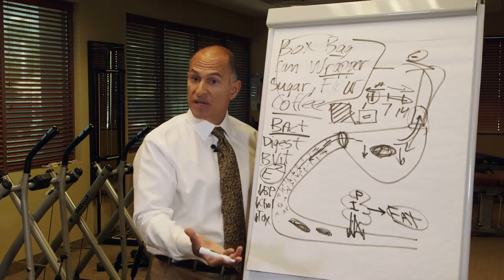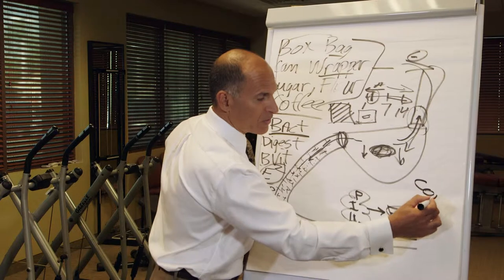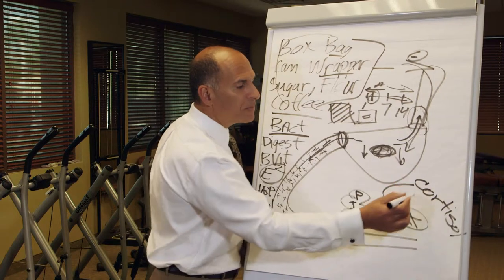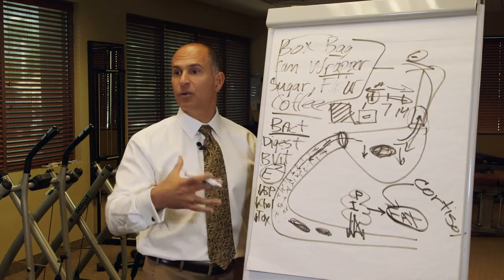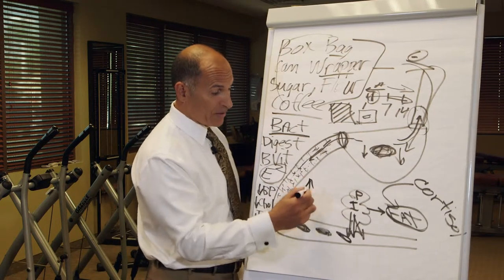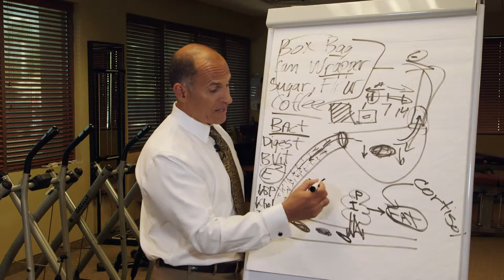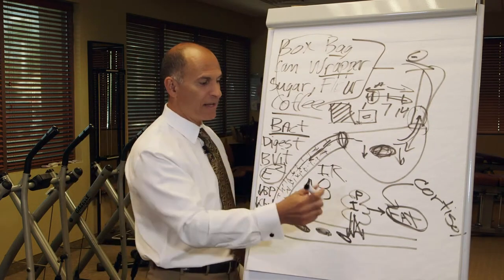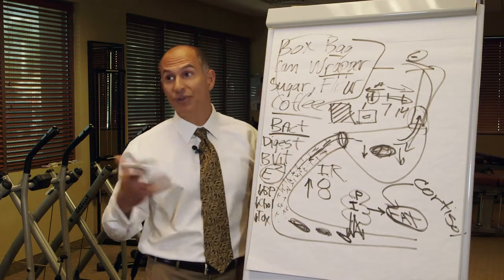The Secret to Losing Weight and Keeping It Off (P2)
Heal your gut. Watch this explanation of how food effects your system.